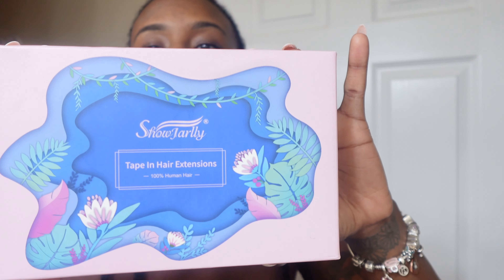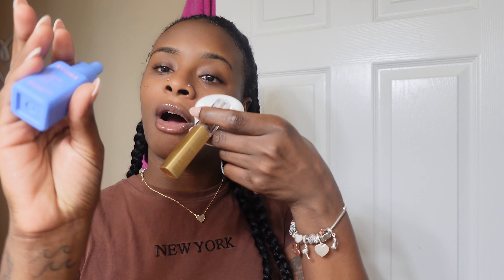Simple Bedtime Skincare& Products| Amazon Tape In extensions review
-Hello ladies, are you trying to clear up your skin and have a flawless and radiant face?